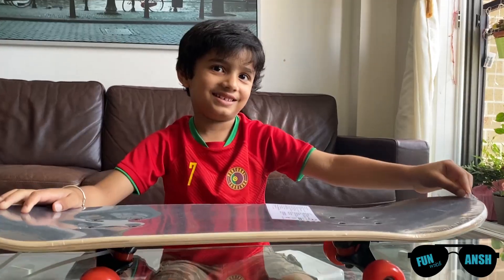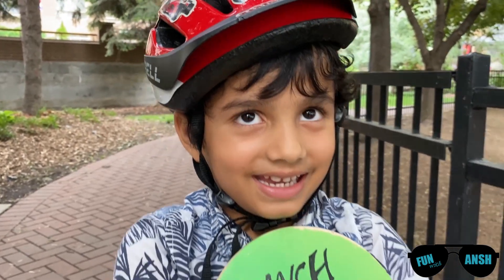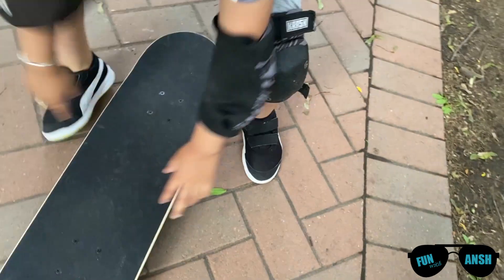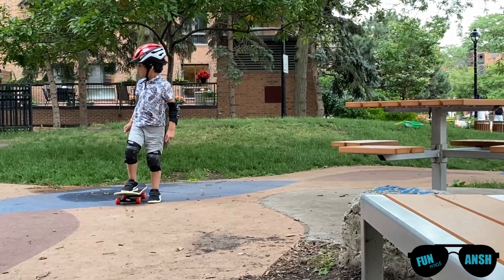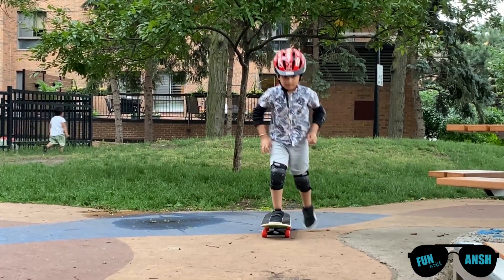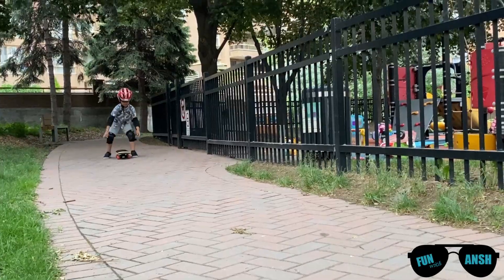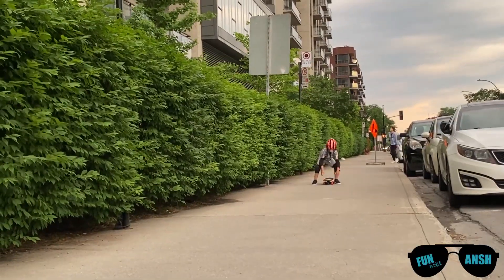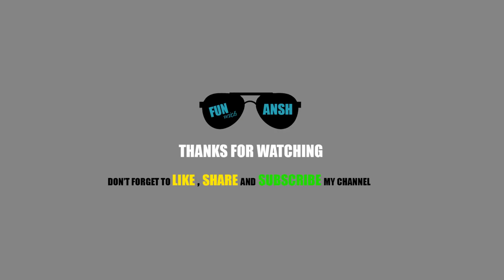How To Skateboard For Beginners or Kids (by a 5 year old)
This is a fun training kids activity.Video show how to learn  Skateboard or how to teach and encourage a kid to skateboard.

Ansh got his first skateboard recently and his fist day he surprise everyone when  he start balancing and riding the board in first couple of hours of practice. In his age everyone surprise how he manage riding the board so quickly.and And he also enjoyed a lot. This is very special moment for all of us .

This video also teach any beginner, the basics of riding a skateboard. how to balance,stand, push and most importantly the best lesson of learning. "If you passionate to learn anything never afraid just go and ride it even if you keep falling no matter what your age is"

Ansh also keep share his fun activity and other activity videos through his channel. Which is always fun to watch and guide to others to explore more.